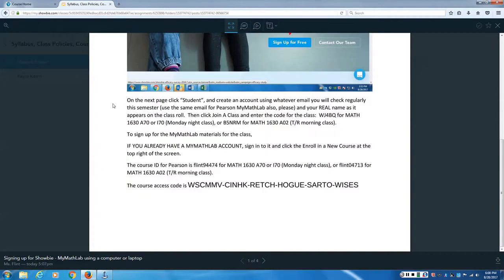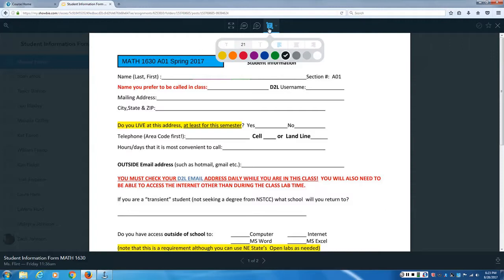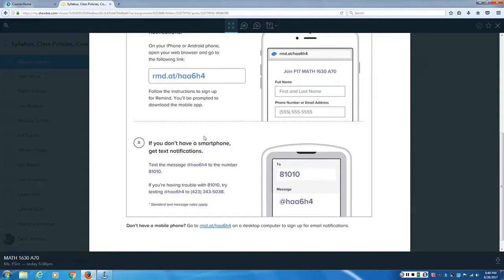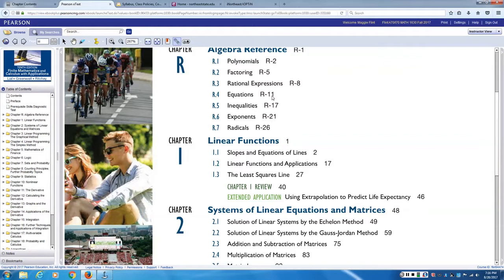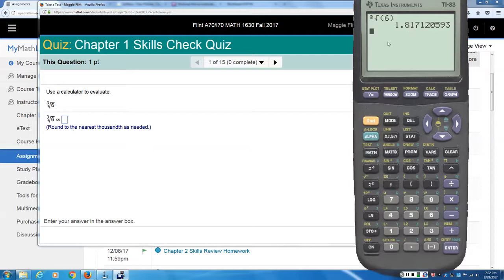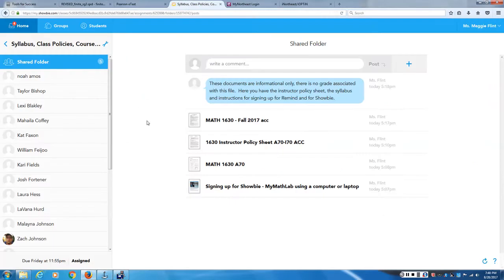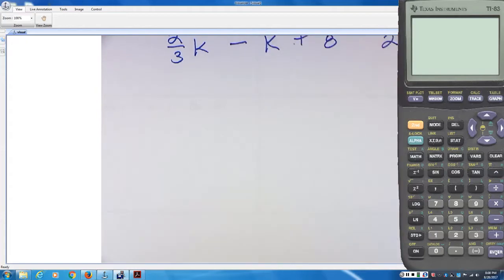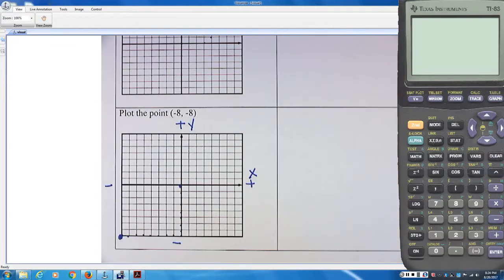MATH 1630 Getting Started